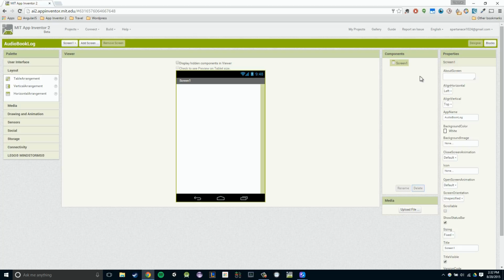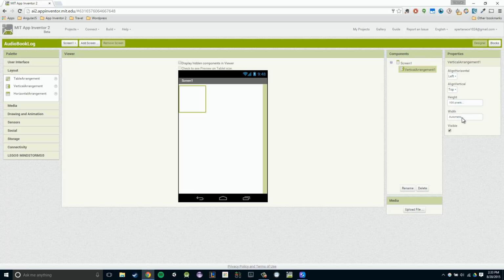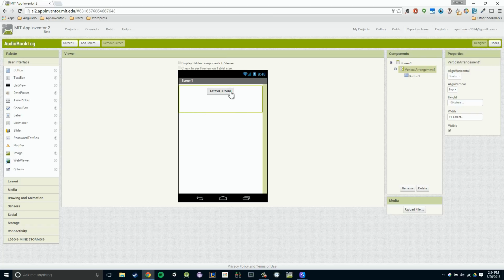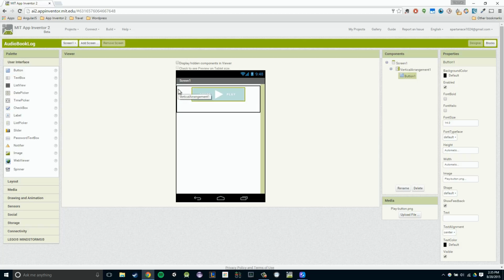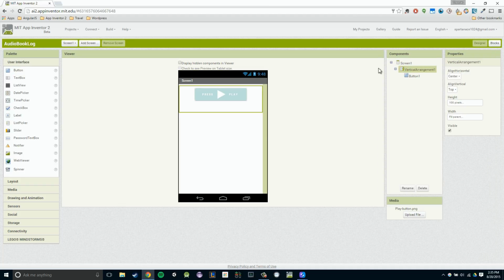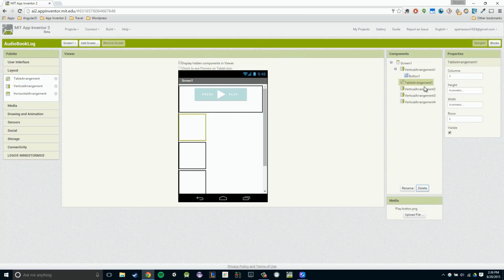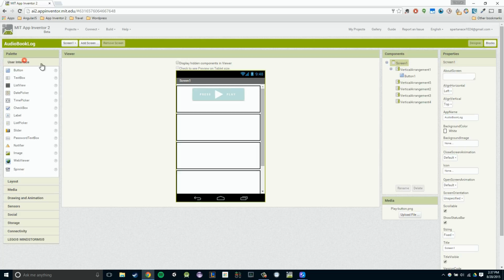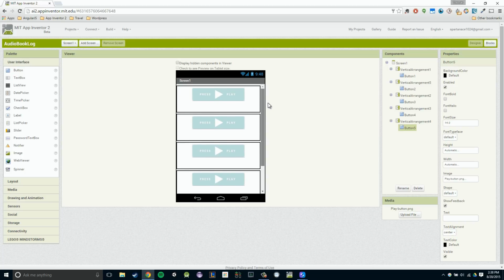Build Android Apps with App Inventor 2 - Arranging Our Buttons